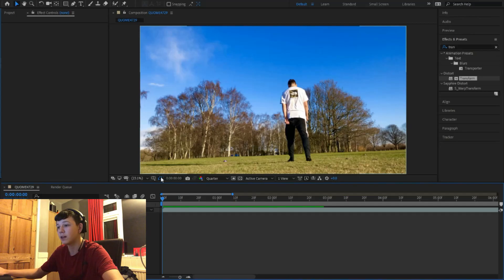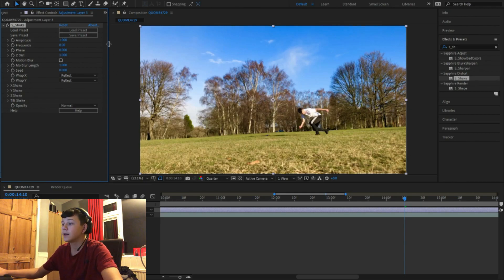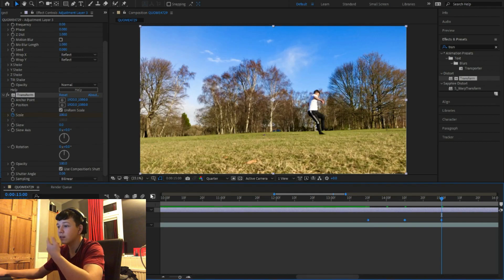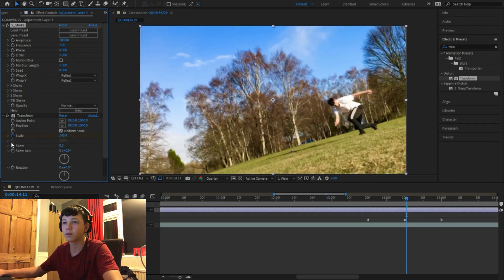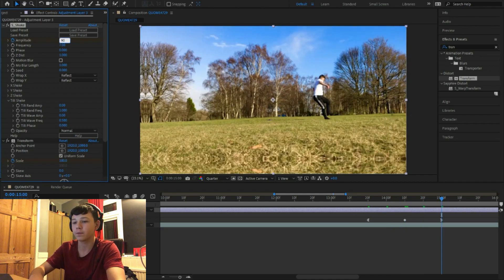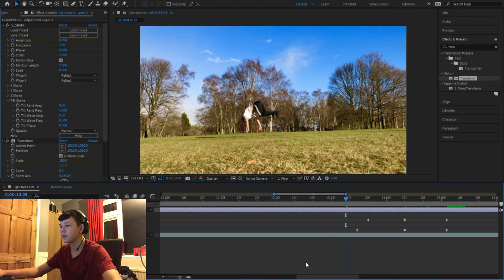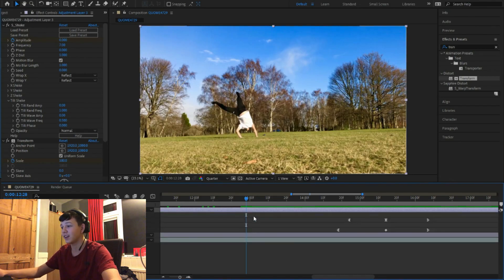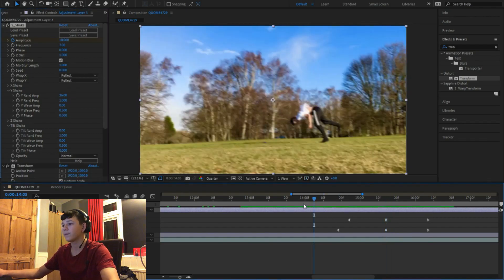How To Do Shakes in Adobe After Effects CC 2019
let me know what tutorials u want me to do next